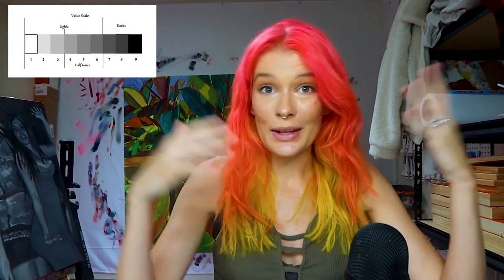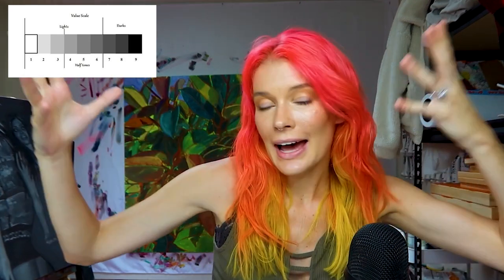Gar-baggio: How I Painted The Kardashians Using The Grisaille Method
I recently painted a high art/low art take on a famous Kardashians/Paris Hilton nightclub scene using the grisaille painting method. I explain the history behind the technique and why I wanted to blend it into a pop culture piece.

Caravaggio Studies

Boston School painting channel